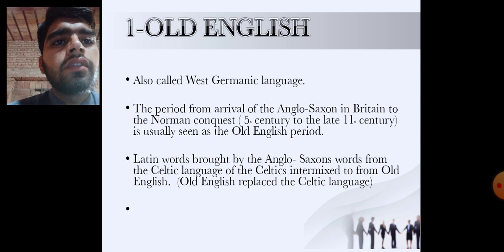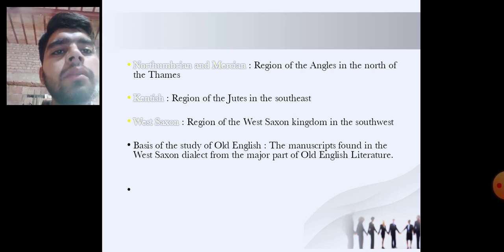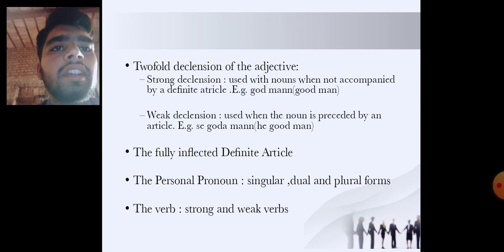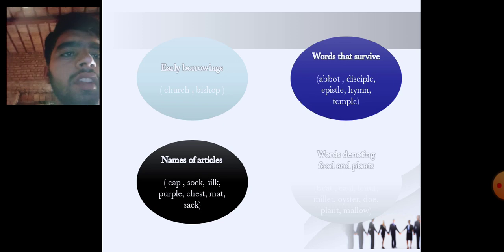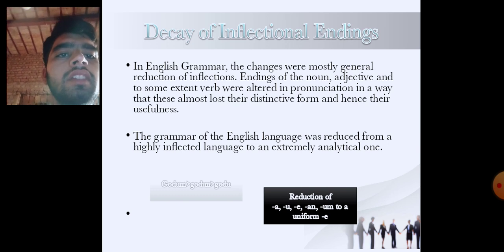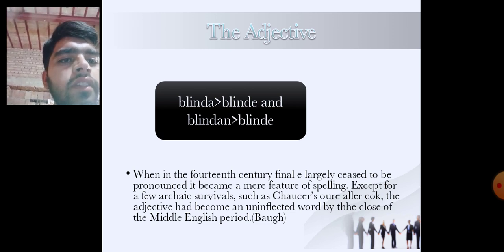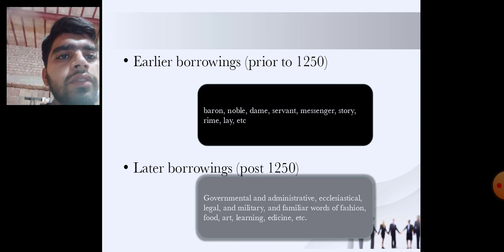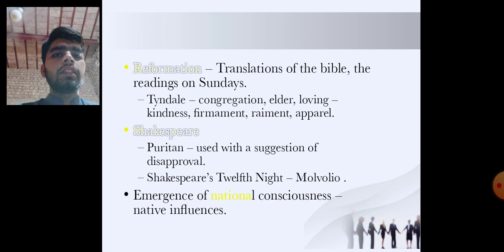Presentation of sir hussain ali kunbhar